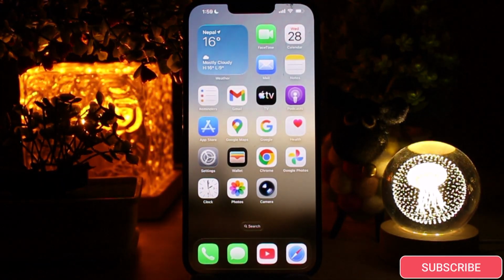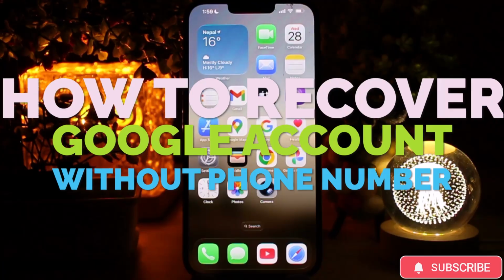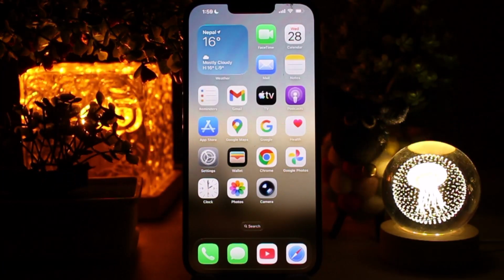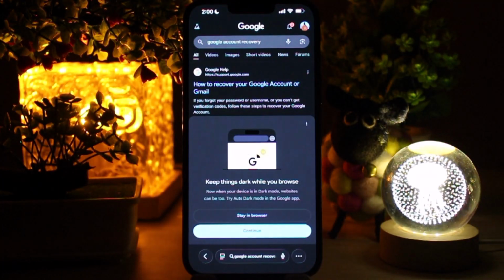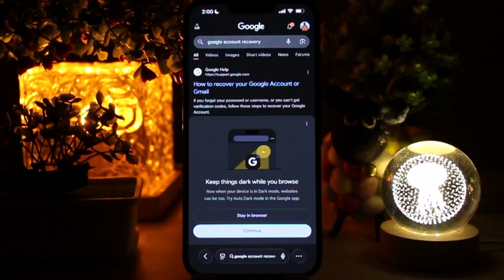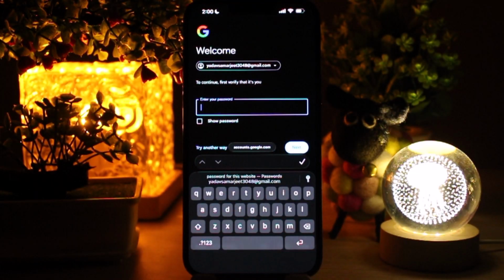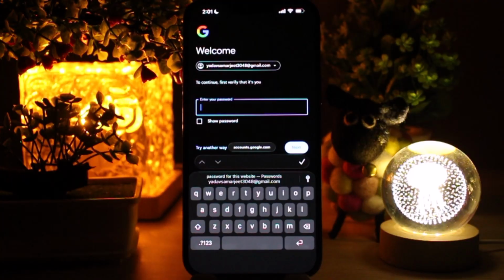Google Account Recovery Without Phone Verification // Get Back Your Google Account Without OTP